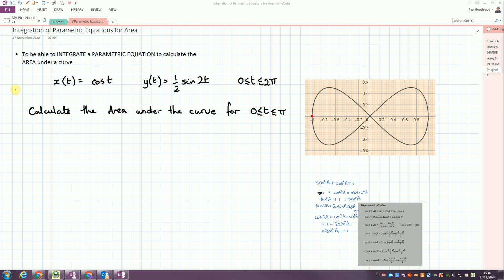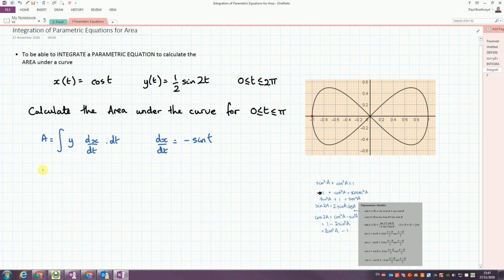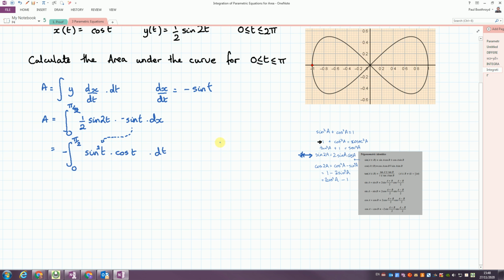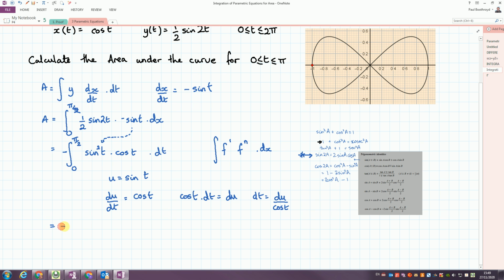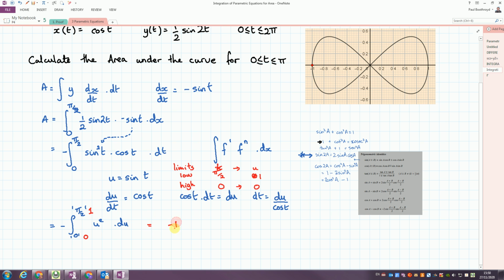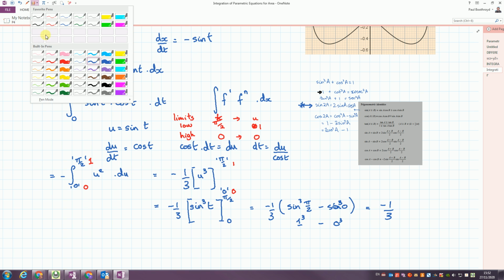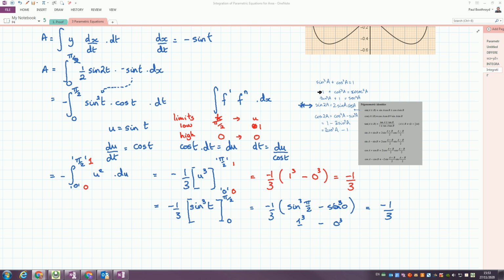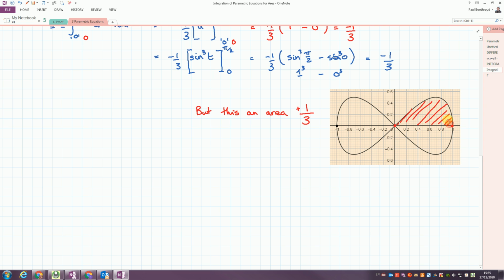P4_3_2_X_OdditiesInIntegration